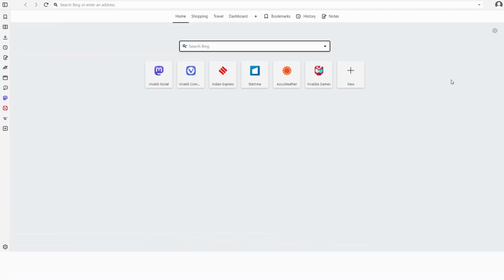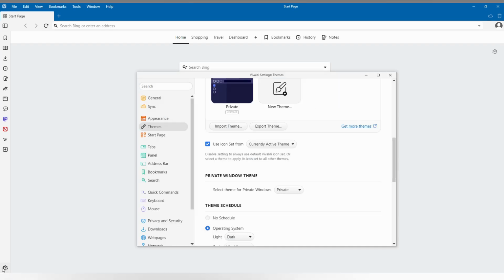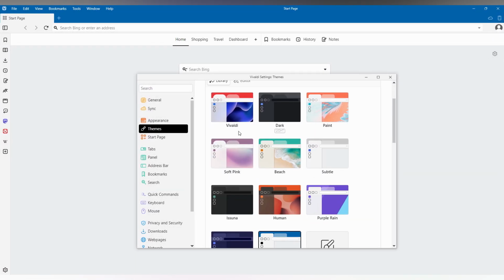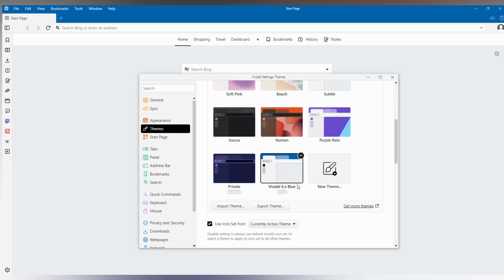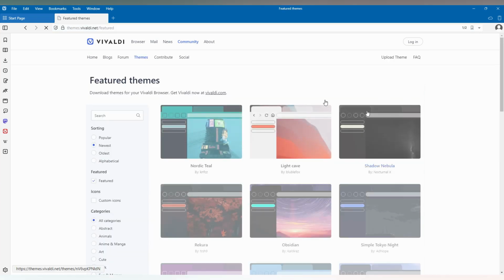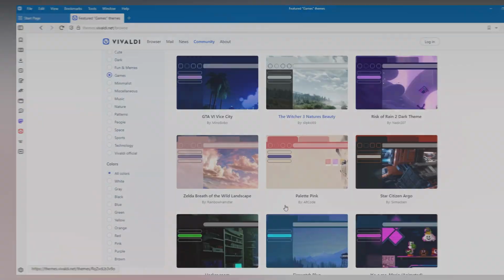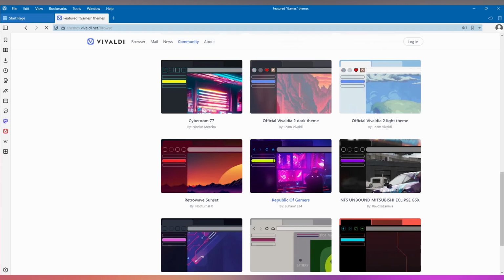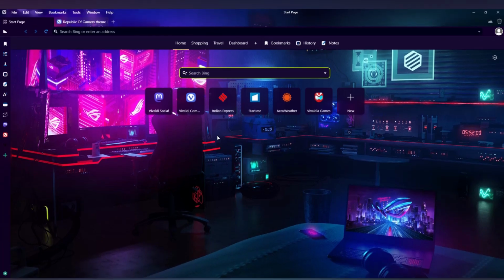How to change theme vivaldi browser | change theme in vivaldi browser